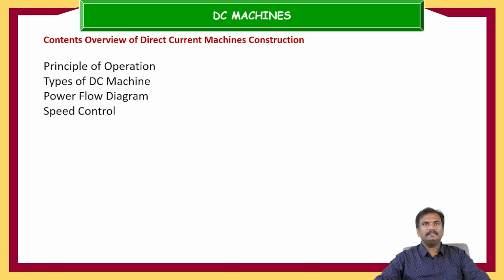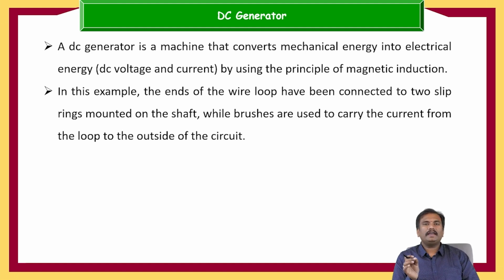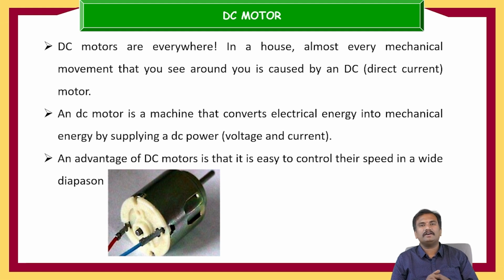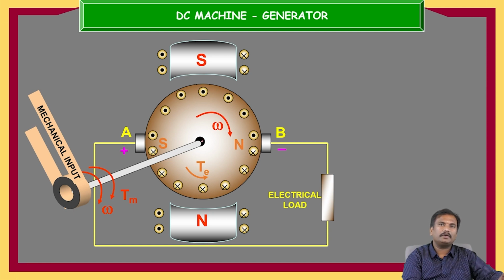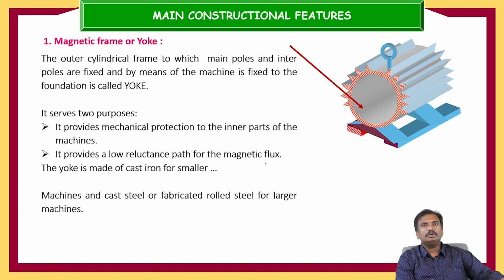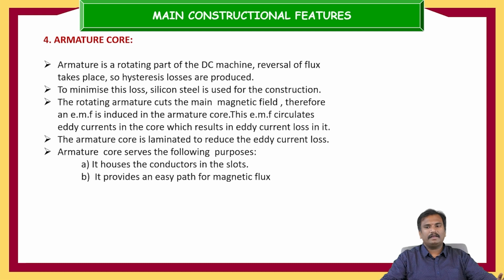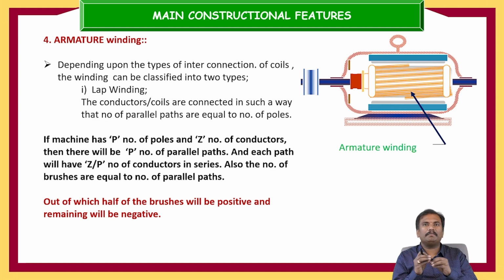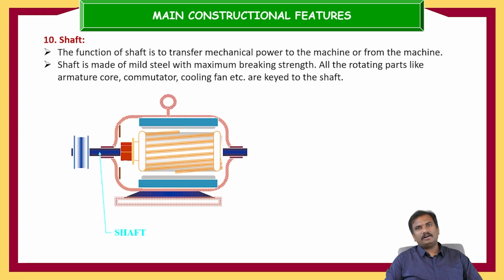Construction of DC Generators by Mr. S Srikanth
Construction of DC Generators by Mr. S Srikanth | IARE

Telangana, India.